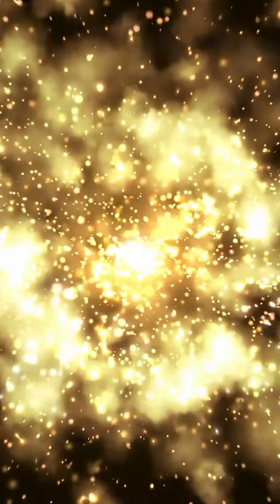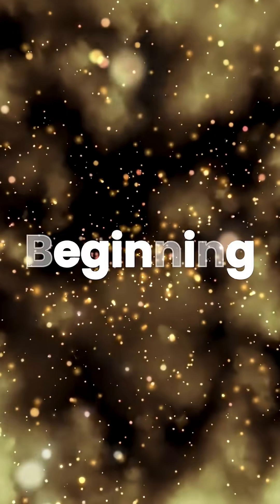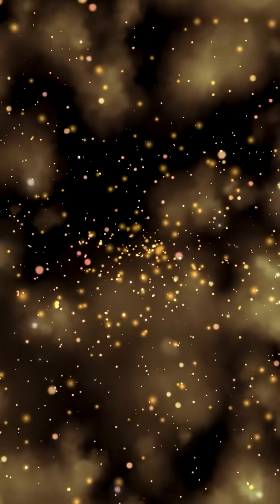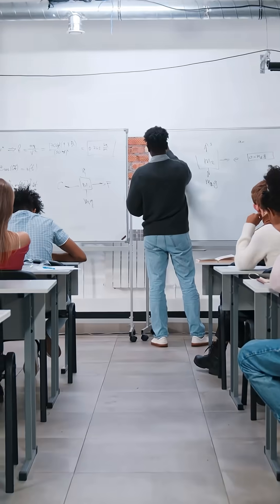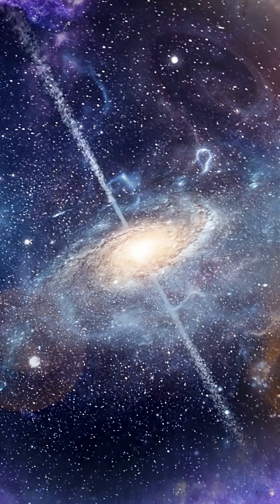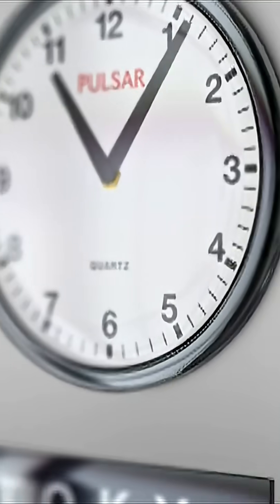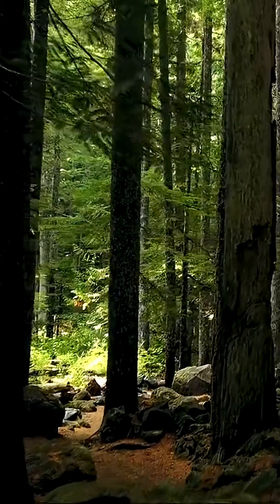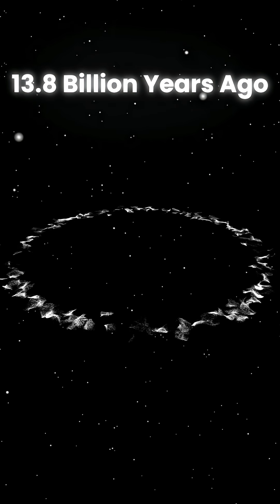The Big Bang Might Be Wrong… Here’s the New Theory 👀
The Big Bang might not be the beginning after all 😳
Some scientists think our universe has been expanding and collapsing forever.
Discover the new “Cyclic Universe” theory that could change everything we know.